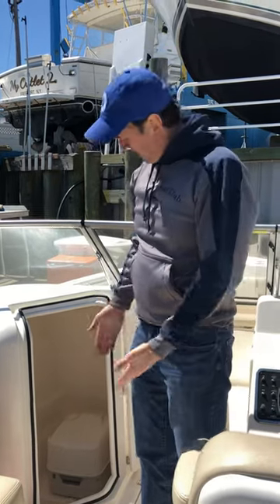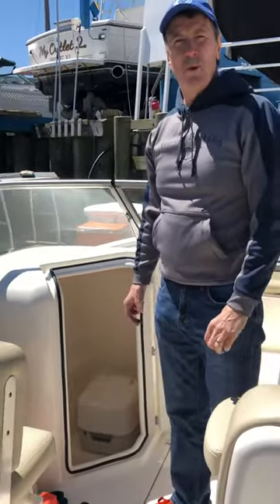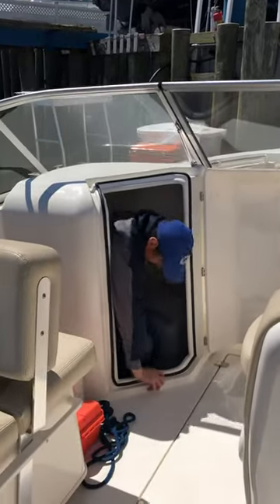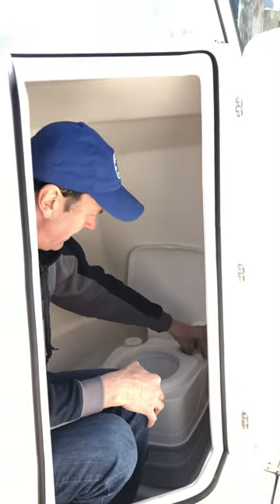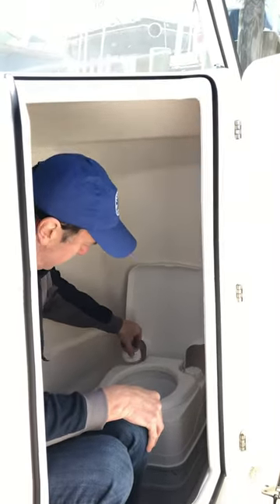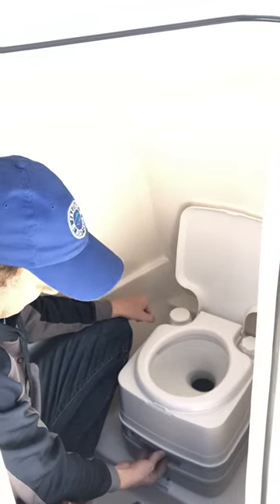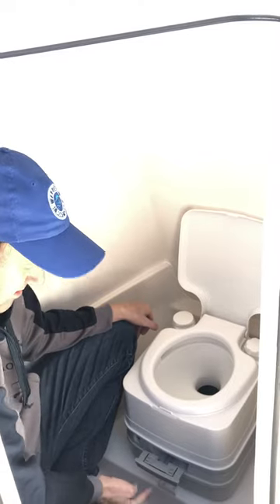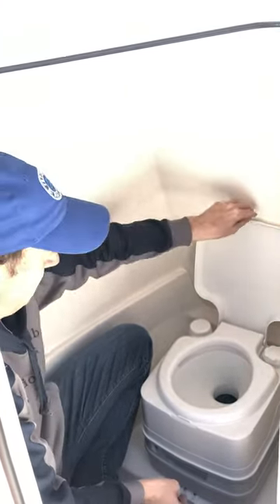How to Use a Marine Porta Potty